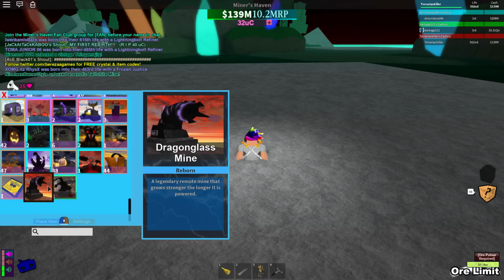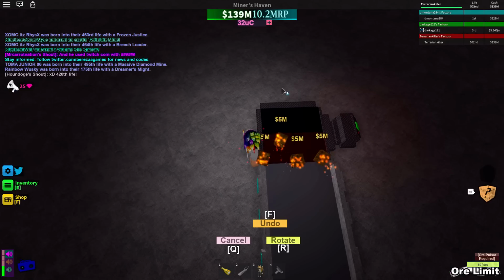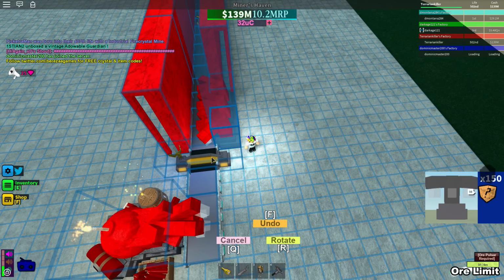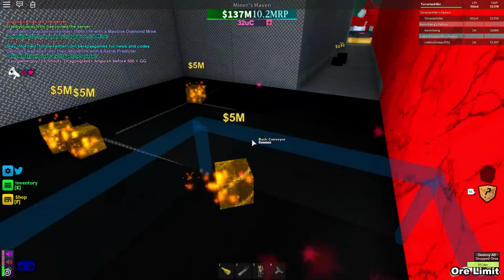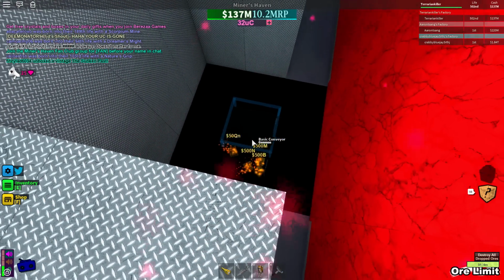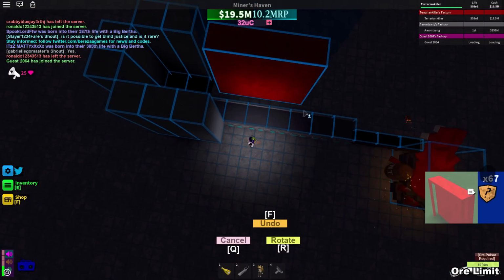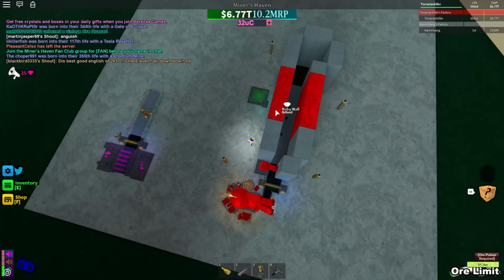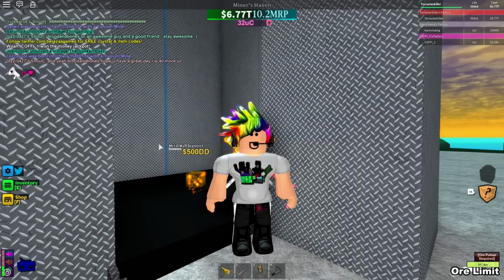Miners Haven Vintage item: Boomite Mine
iiDopeDominuzz